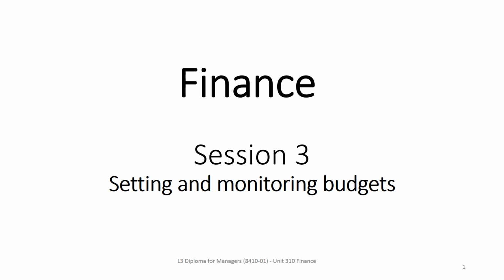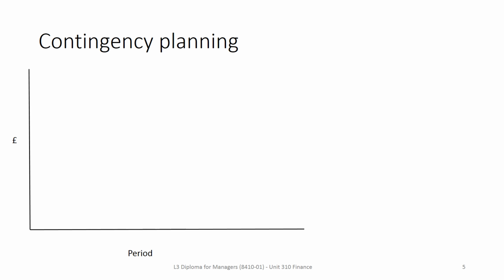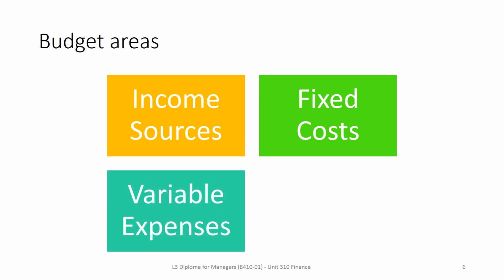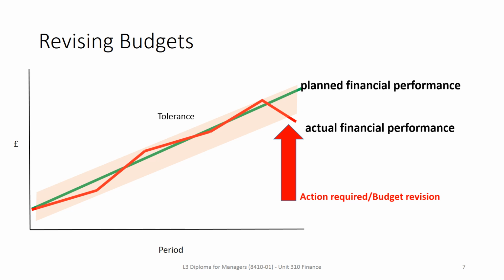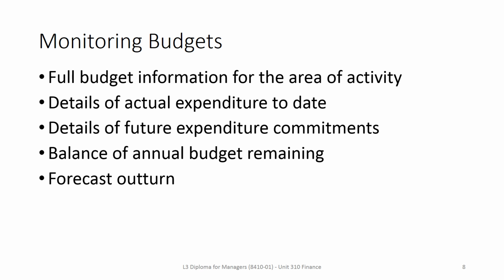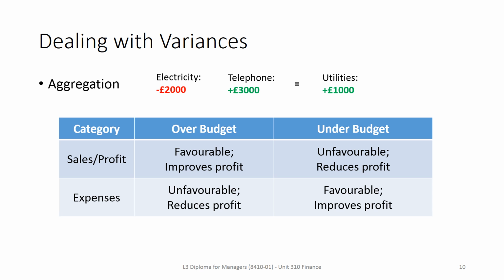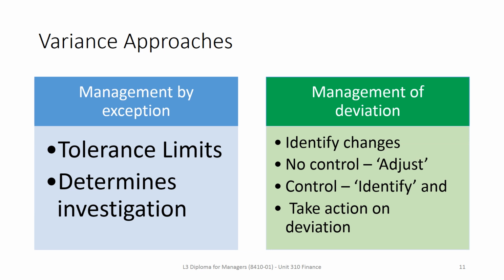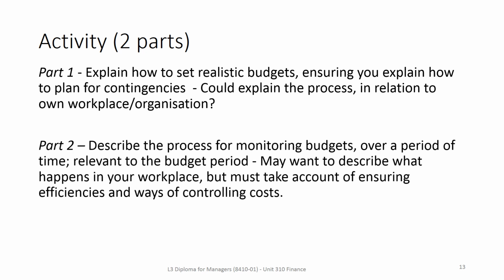Unit 310 session 3